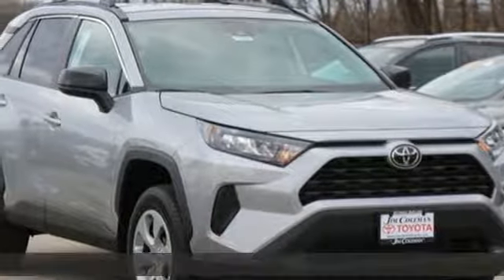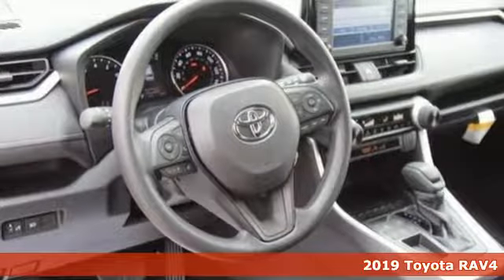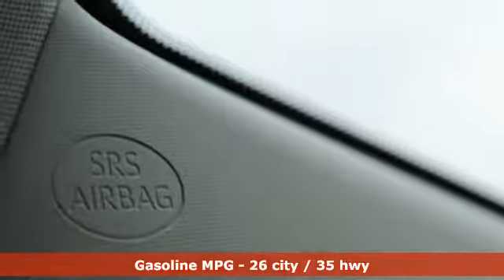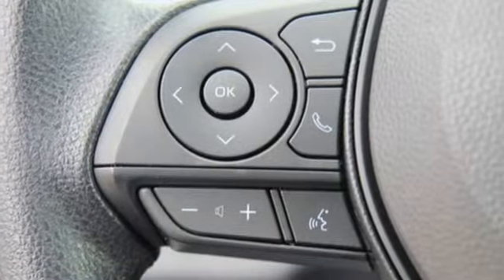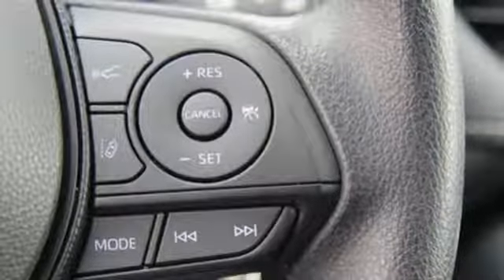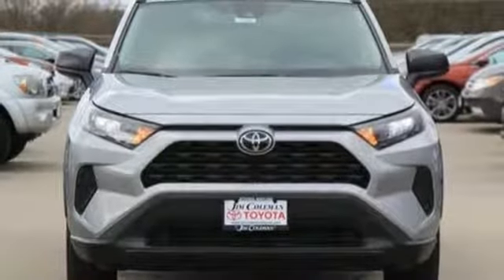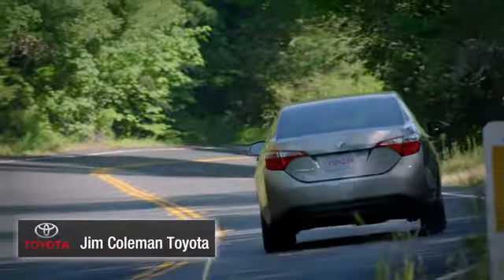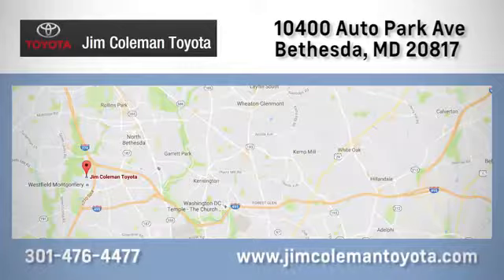New 2019 Toyota RAV4 Bethesda, MD #77268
Year: 2019
Make: Toyota
Model: RAV4
Trim: LE
Engine: 4 Cyl - 2.5 L
Transmission: Automatic
Color: Silver Sky Metallic
Interior: Black
Stock #: 77268
VIN: 2T3H1RFV6KW006942
Silver Sky Metallic 2019 Toyota RAV4 LE FWD 8-Speed Automatic 2.5L 4-Cylinder DOHC Dual VVT-i Black.brbrRecent Arrival! Price includes: $1,000 - TFS Non-Subvened APR Cash. Exp. 02/28/2019

Address:
10400 Auto Park Ave